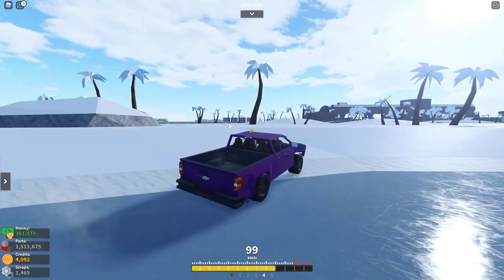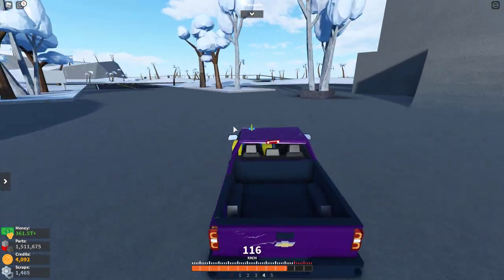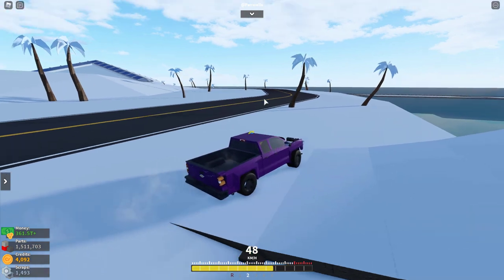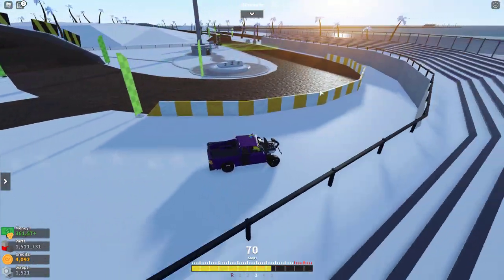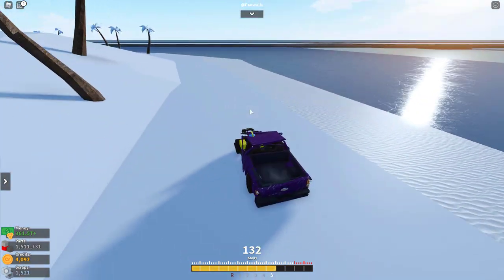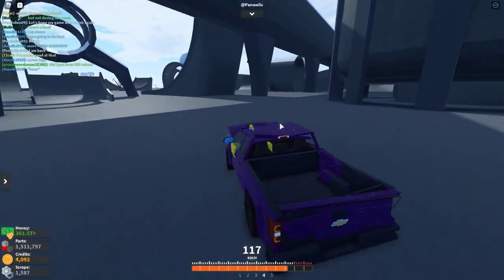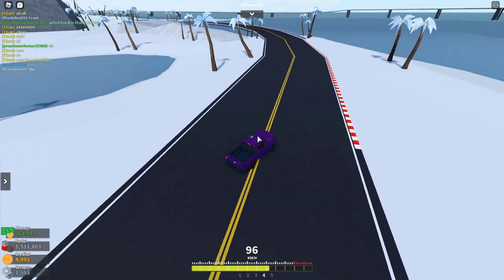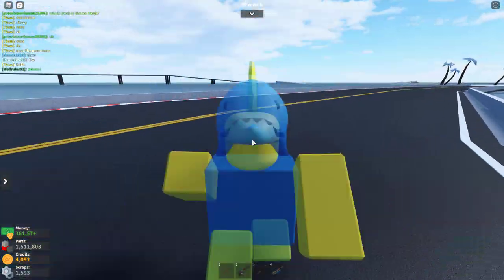Hide and Seek | Car Crushers 2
My name is CreeperCoolest/Carter.
Big thanks to all the people for helping me with this all there links are below